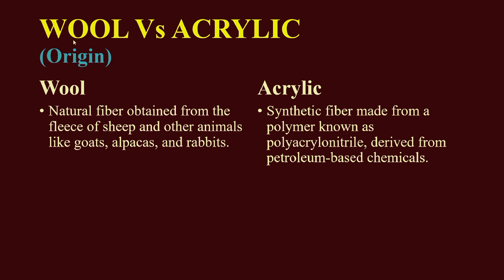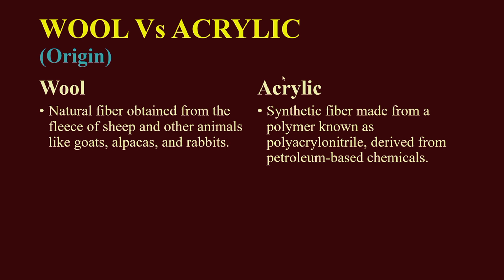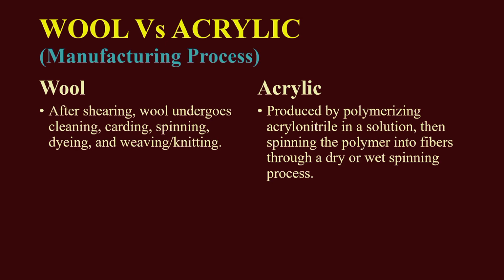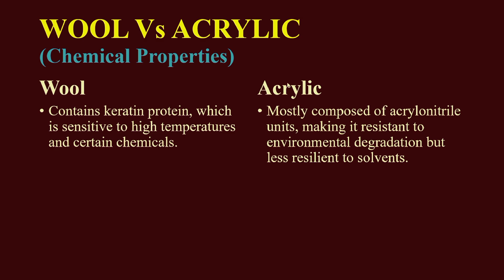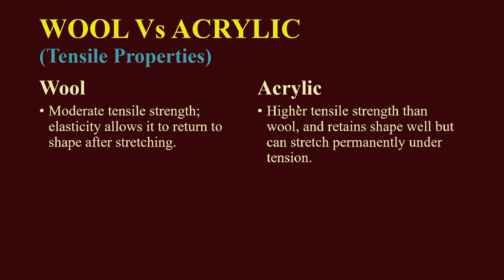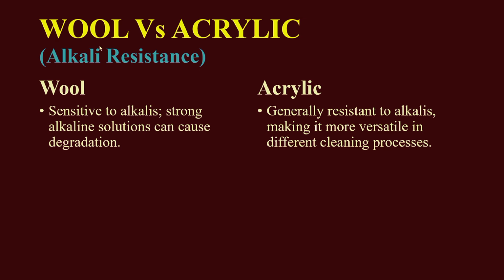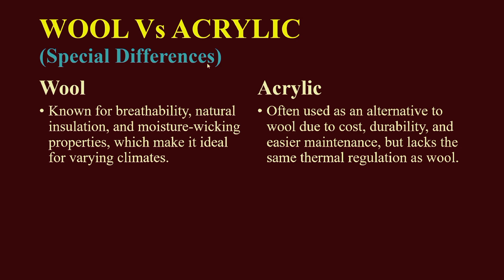ACRYLIC Vs WOOL Fiber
This video is about comparison between wool and acrylic fibers:

1. Origin

Wool: Natural fiber obtained from the fleece of sheep and other animals like goats, alpacas, and rabbits.

Acrylic: Synthetic fiber made from a polymer known as polyacrylonitrile, derived from petroleum-based chemicals.

2. Manufacturing Process

Wool: After shearing, wool undergoes cleaning, carding, spinning, dyeing, and weaving/knitting.

Acrylic: Produced by polymerizing acrylonitrile in a solution, then spinning the polymer into fibers through a dry or wet spinning process.

3. Physical Properties

Wool:

Soft, flexible, and retains warmth even when damp.

Natural crimp provides good insulation.

Biodegradable.

Acrylic:

Lightweight, soft, and warm but lacks natural insulation like wool.

Resistant to shrinking and wrinkles.

Longer-lasting but non-biodegradable.

4. Chemical Properties

Wool: Contains keratin protein, which is sensitive to high temperatures and certain chemicals.

Acrylic: Mostly composed of acrylonitrile units, making it resistant to environmental degradation but less resilient to solvents.

5. Tensile Properties

Wool: Moderate tensile strength; elasticity allows it to return to shape after stretching.

Acrylic: Higher tensile strength than wool, and retains shape well but can stretch permanently under tension.

6. Acid Resistance

Wool: Relatively resistant to mild acids; strong acids, however, degrade wool fibers.

Acrylic: Good resistance to weak acids but may deteriorate under strong acid exposure.

7. Alkali Resistance

Wool: Sensitive to alkalis; strong alkaline solutions can cause degradation.

Acrylic: Generally resistant to alkalis, making it more versatile in different cleaning processes.

8. UV Resistance

Wool: Natural UV resistance, though it can weaken over time with prolonged exposure.

Acrylic: Good UV resistance; does not degrade as easily under sunlight compared to wool.

9. Applications

Wool: Used in clothing (sweaters, coats, scarves), blankets, carpets, insulation materials.

Acrylic: Used in clothing (sweaters, socks), upholstery, outdoor fabrics, and blankets.

10. Special Differences

Wool: Known for breathability, natural insulation, and moisture-wicking properties, which make it ideal for varying climates.

Acrylic: Often used as an alternative to wool due to cost, durability, and easier maintenance, but lacks the same thermal regulation as wool.

In summary, wool is preferred for natural, breathable, and warm applications but requires more care, while acrylic offers durability, easier maintenance, and is suited for high-exposure outdoor applications.